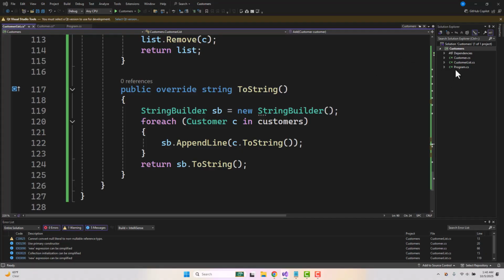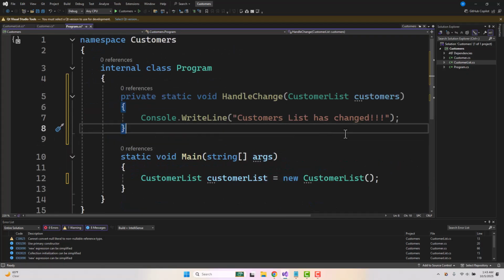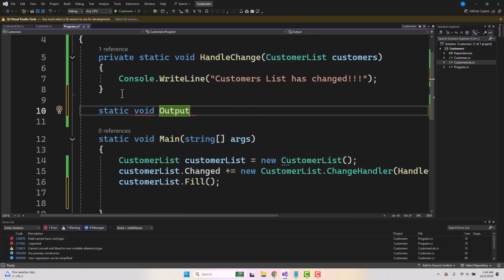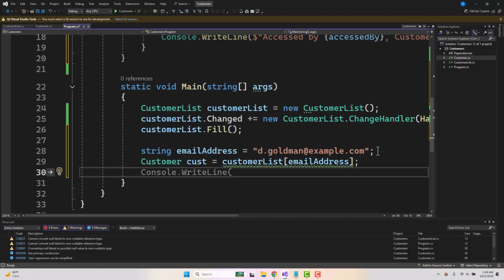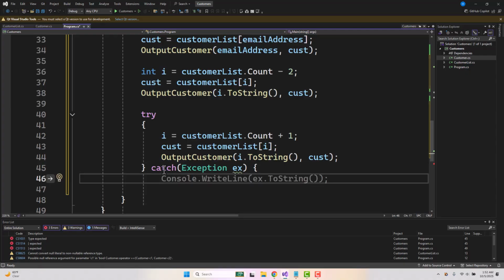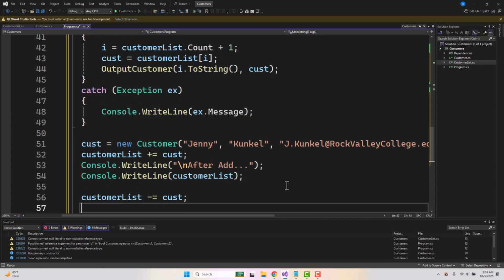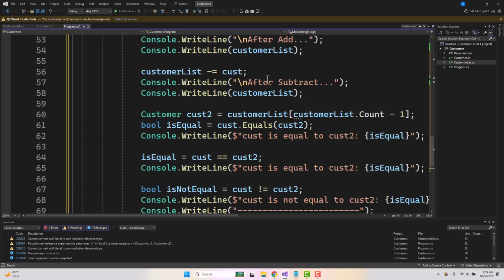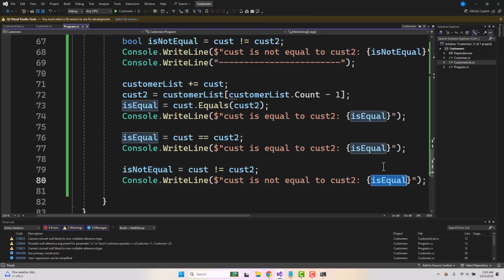CIS-279 Testing M07L01-Customer